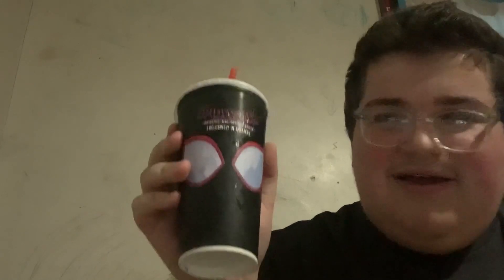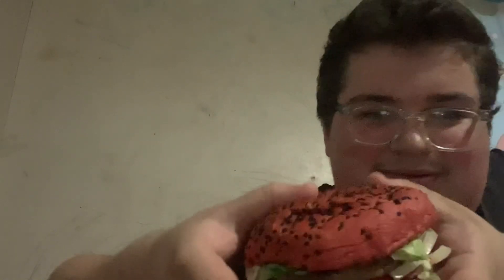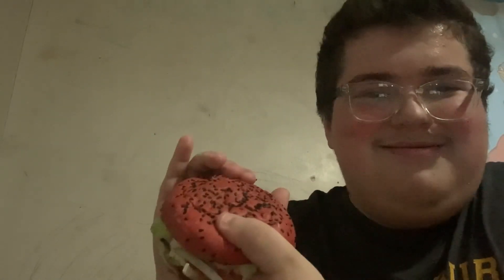trying the new spider man across the spider verse whopper from burger king